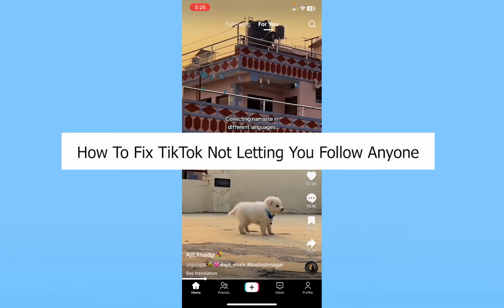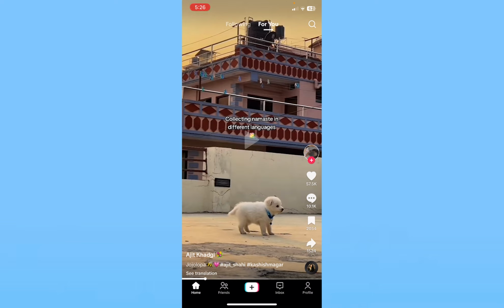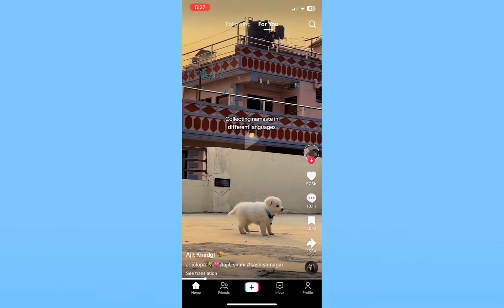Can't Follow Anyone on TikTok? (FIX)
Confused about how to fix cant follos anyone on tiktok on iPhone. This video explains the exact steps on how to fix tiktok follow error. Make sure you watch the video till the end to learn it in much detail.